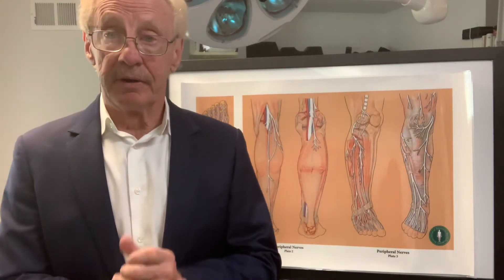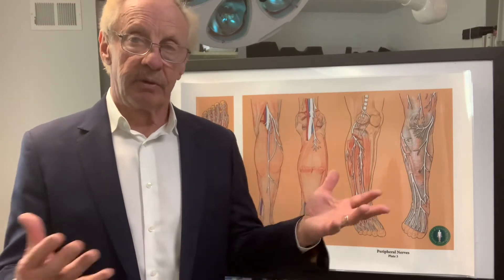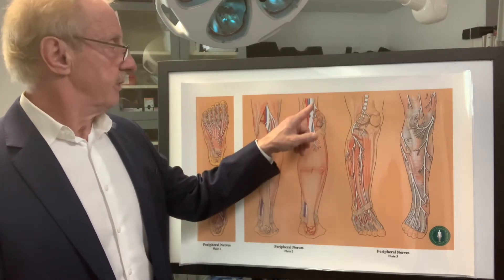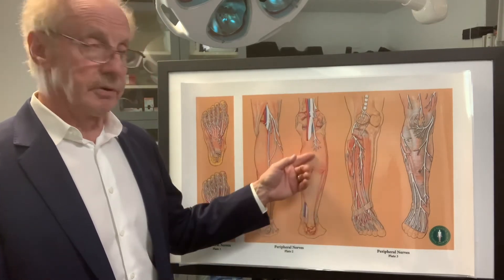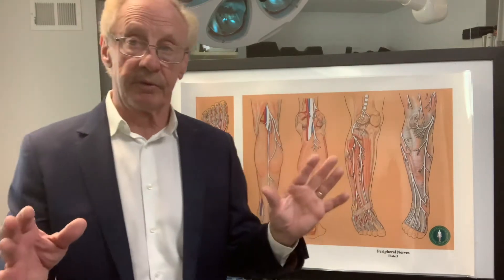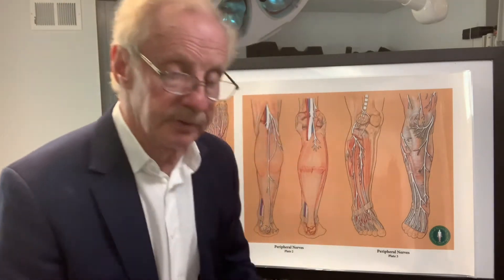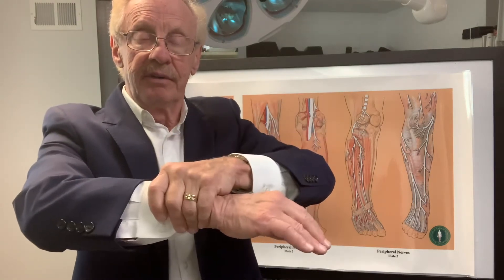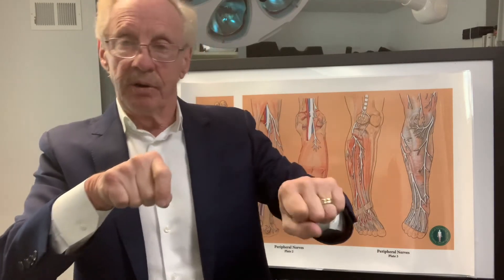Restless Legs Syndrome - Can Stretching Help?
If you have been following me on YouTube you understand that I believe for many nerve pathways in the lower extremity that become tight cause Restless legs. In this video I explain why and how stretching which I refer to as nerve gliding may help. This is especially true for those who have milder Restless Legs. Please let me know if you have questions.